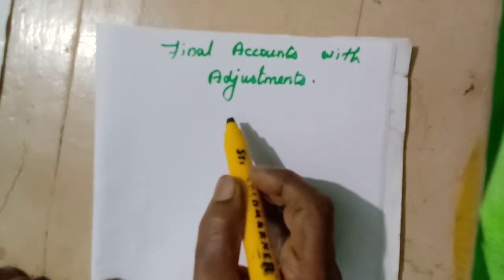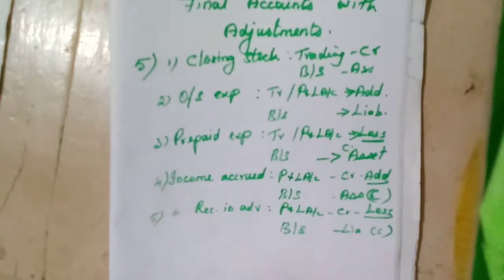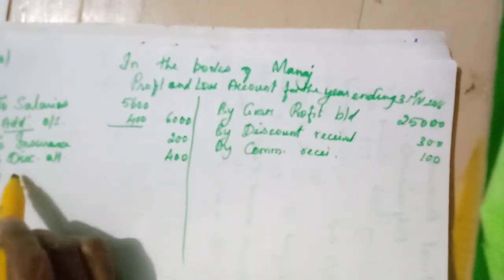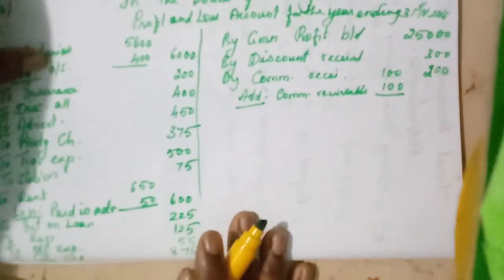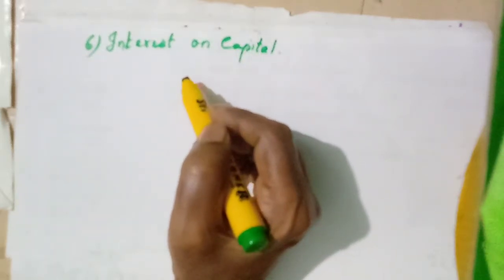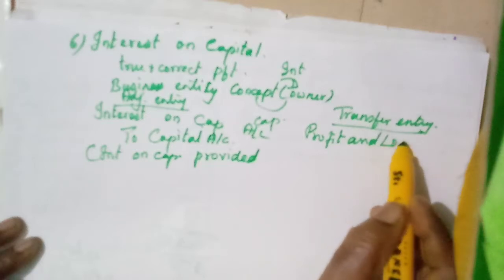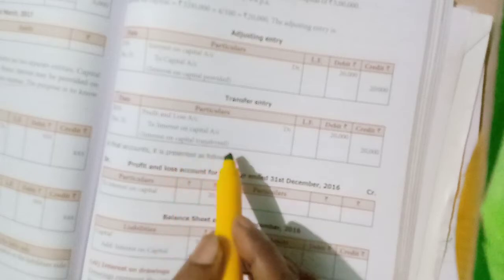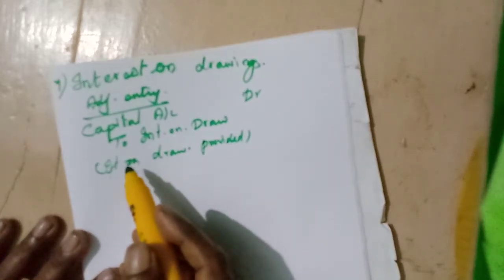Grade XI Accountancy - Final Accounts -Adjustment 07/01/2021. 9:00a.m